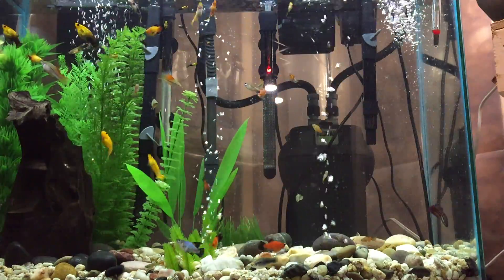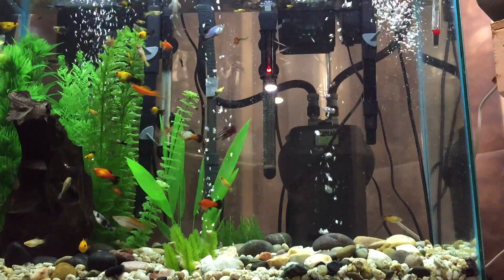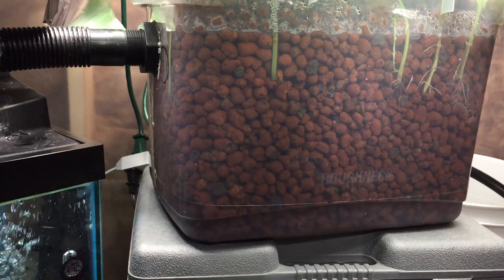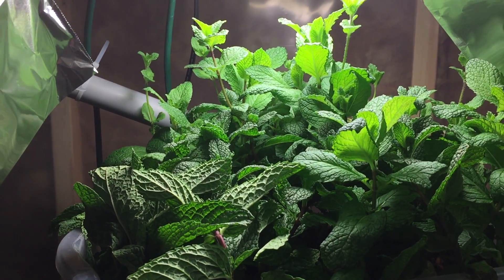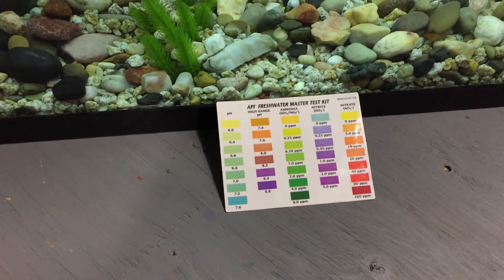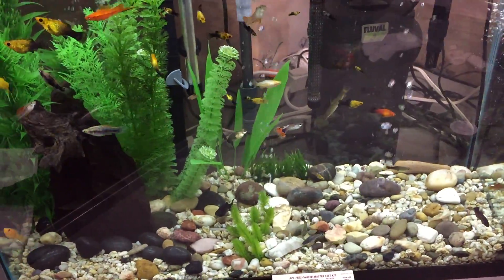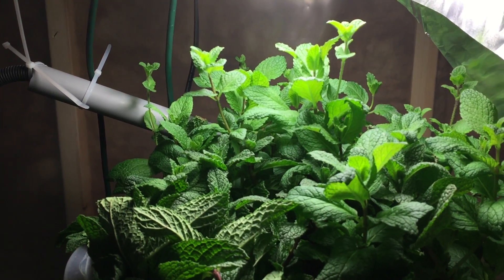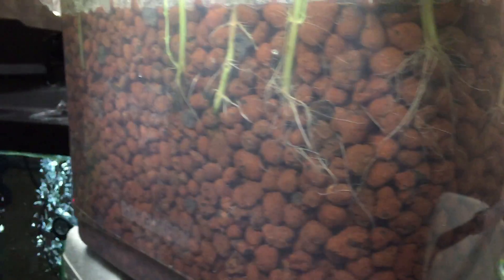Aquariums To Aquaponics: A cheap and easy first system for fish tank people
Are you a fish person who knows the hobby really well but is interested in incorporating an aquaponics system to it? This is exactly what I did to control Nitrates and create a better environment for my fish.